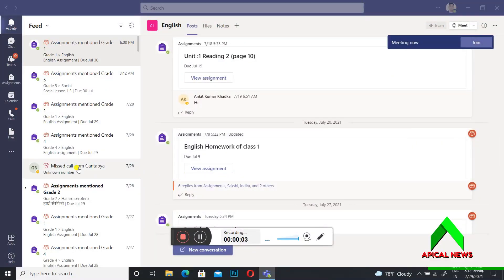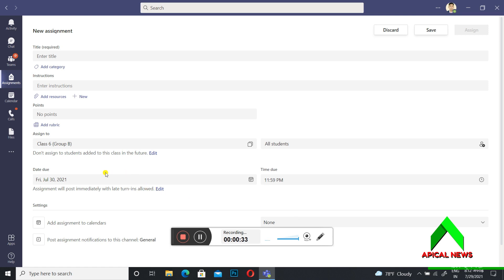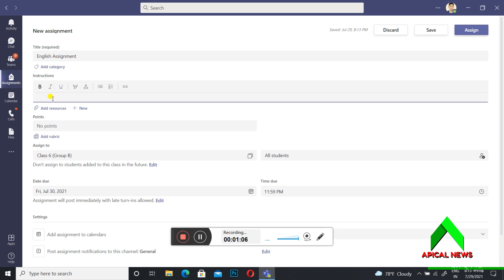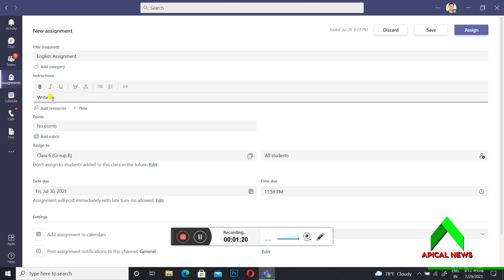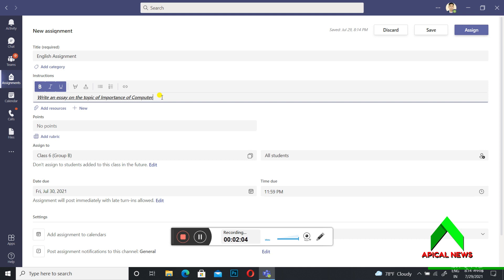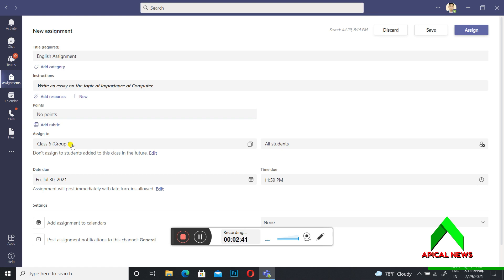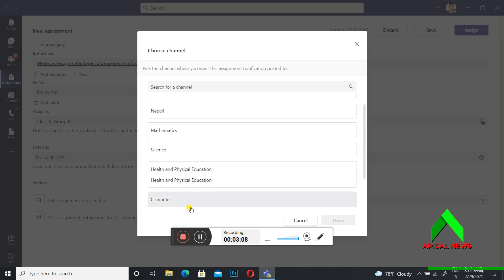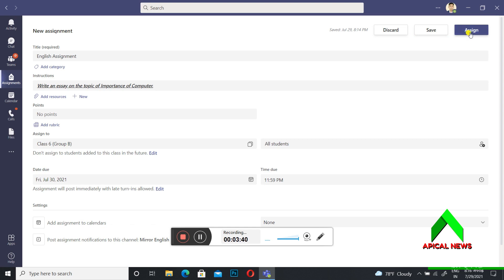How to create assignment/ homework in Microsoft teams in pc.